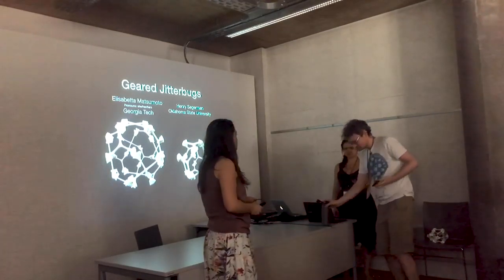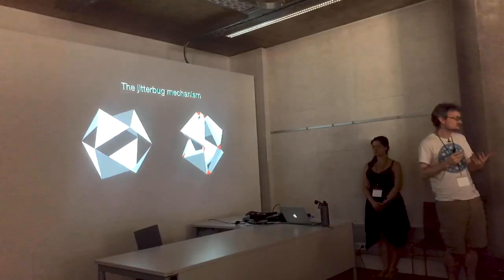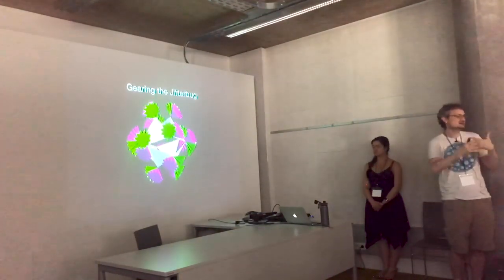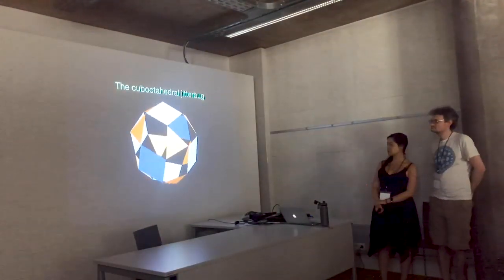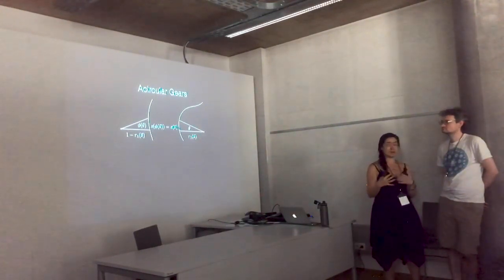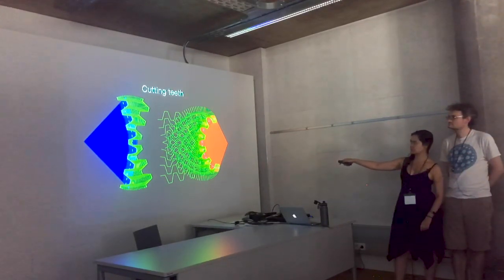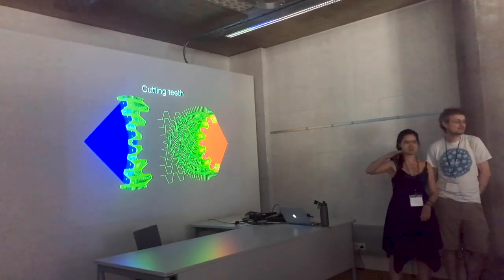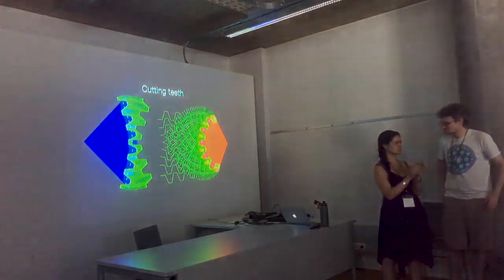Bridges 2019 talk - Geared jitterbugs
This is a talk I gave with Sabetta Matsumoto at the Bridges conference on mathematics and the arts on 18th July 2019, about our paper